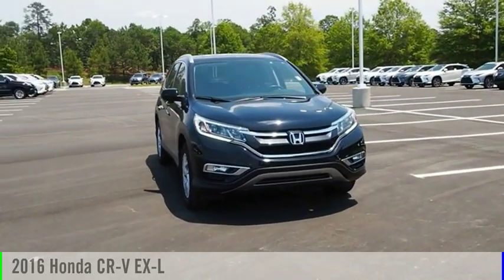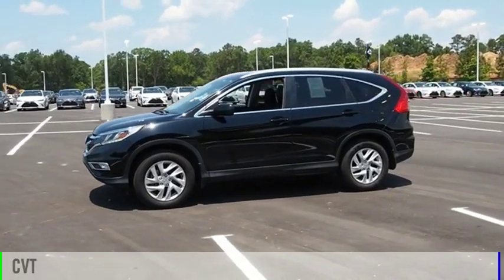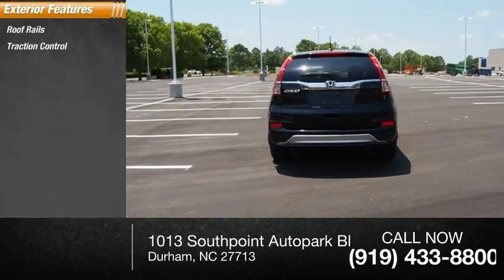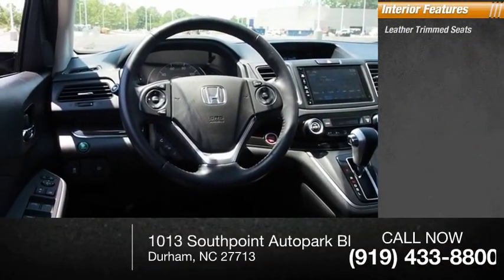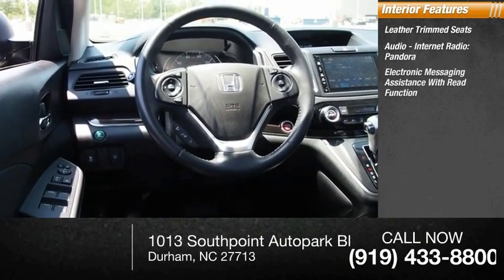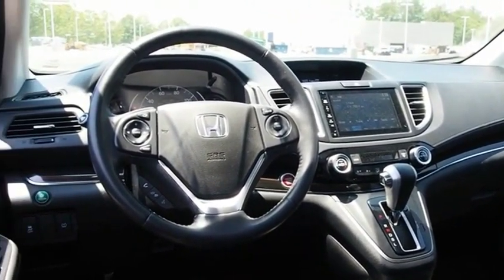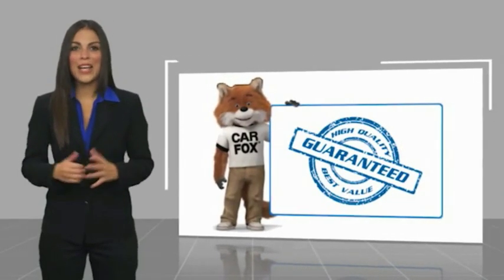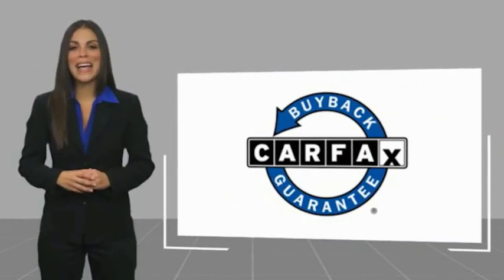2016 Honda CR-V for sale in Durham NC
2016 Honda CR-V for sale in Durham NC - Stock # DMUX10015B
Year: 2016
Engine: 2.4L I-4 cyl
Transmission: CVT
Mileage: 44,442 miles
MPG Range: 26/33
Exterior Color: Crystal Black Pearl
Interior Color: Beige
Address:
VIN: 2HKRM3H70GH524552